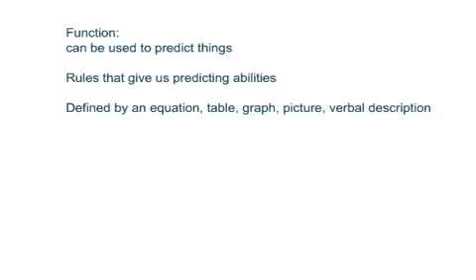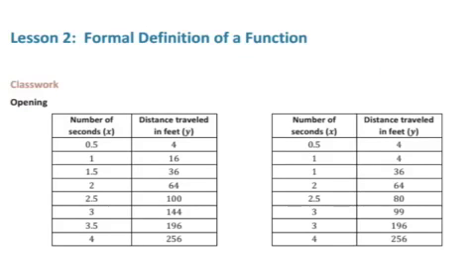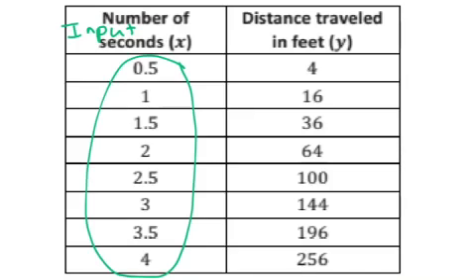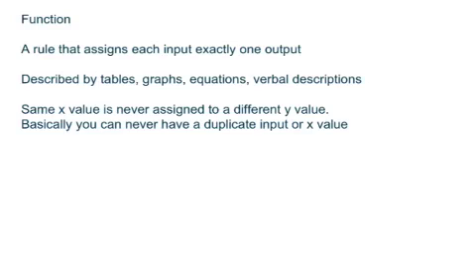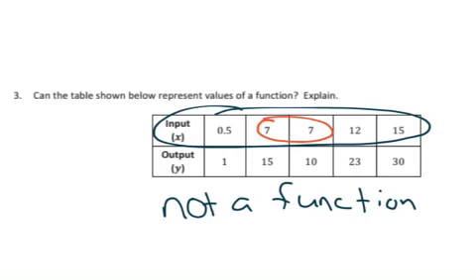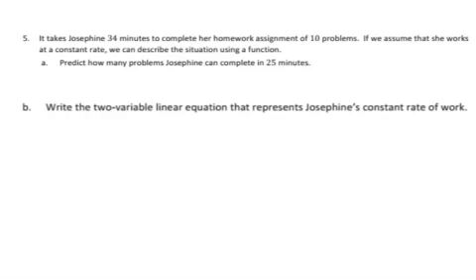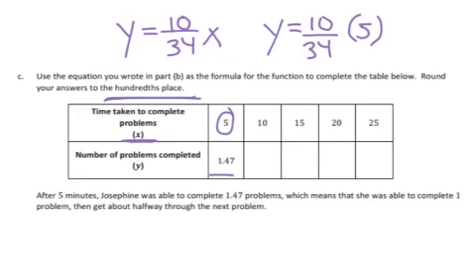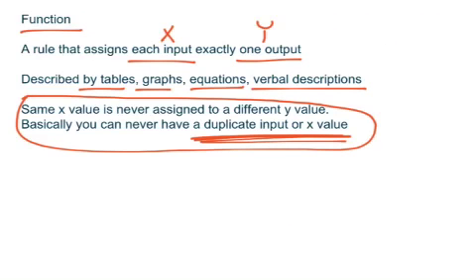Grade 8 Module 5 Lesson 2